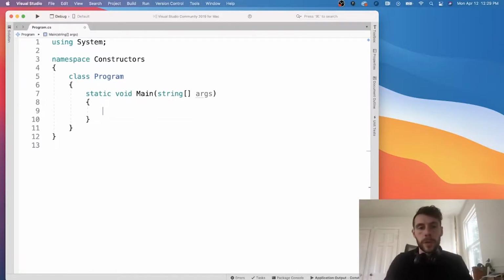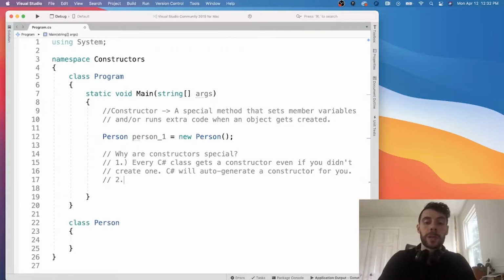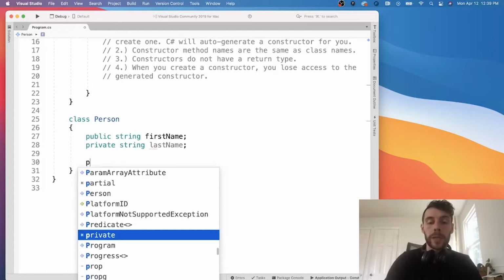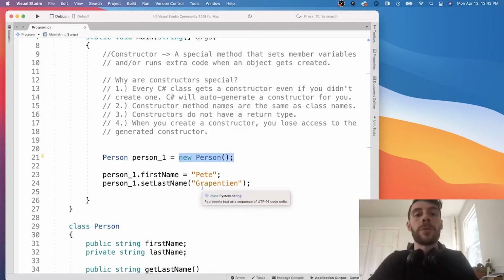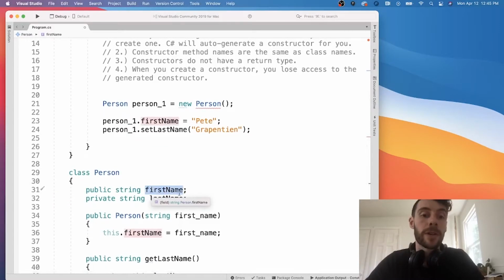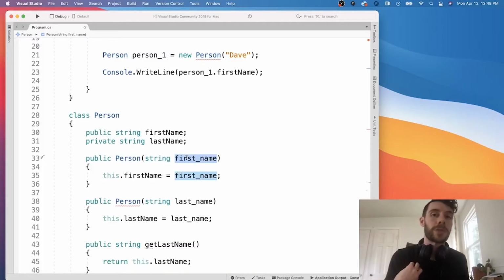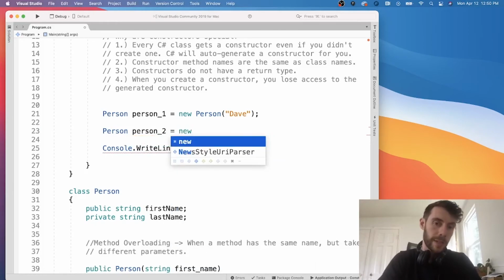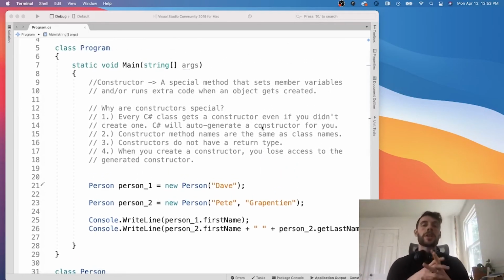Beginner C#: Constructors